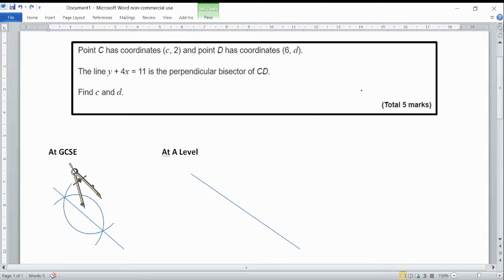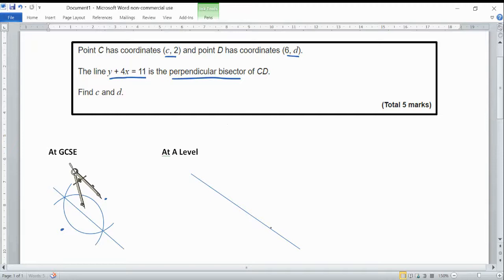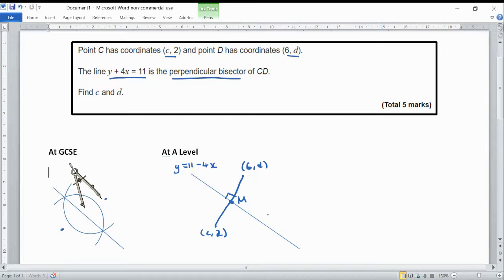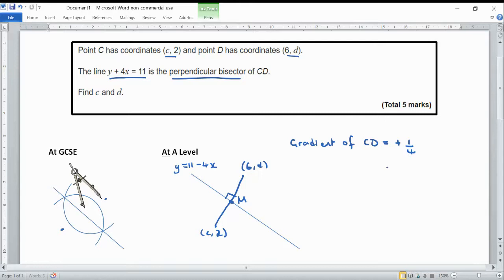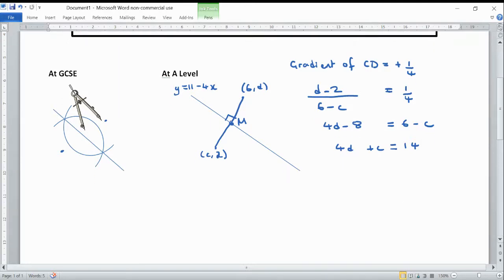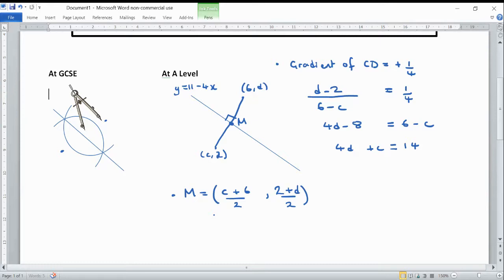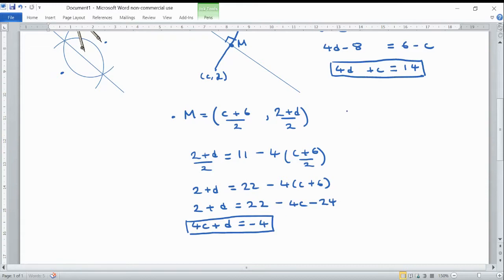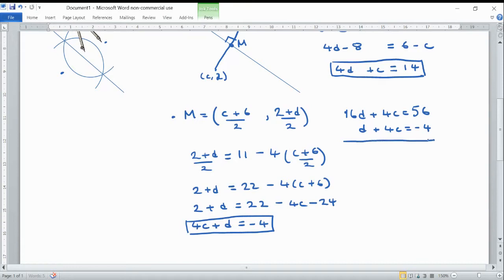Lesson Taster - Mathematics